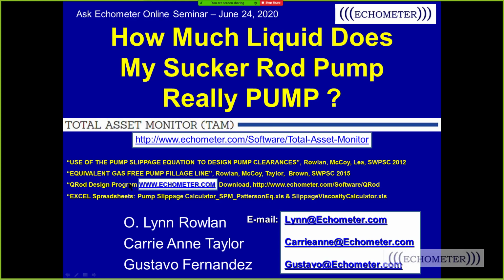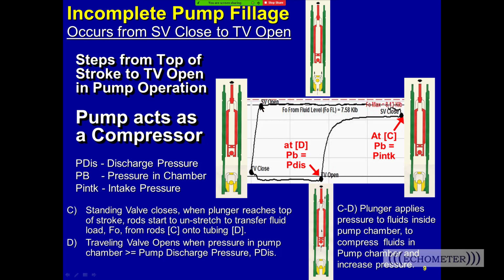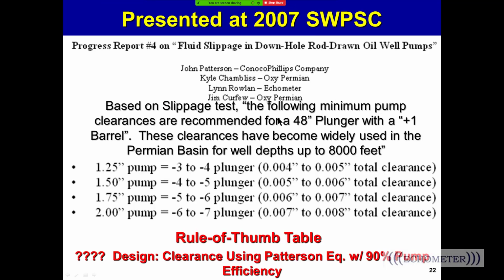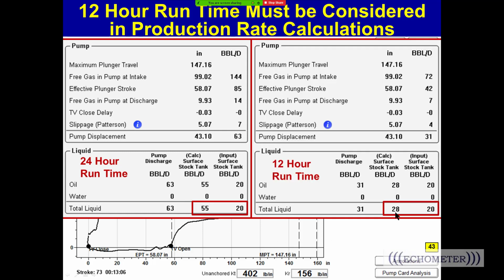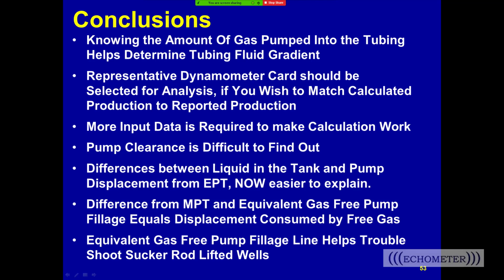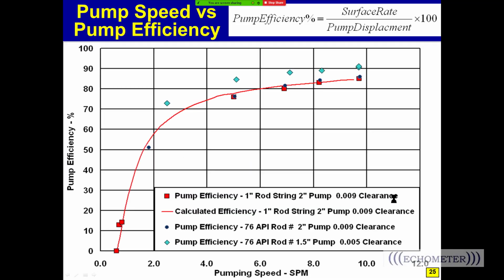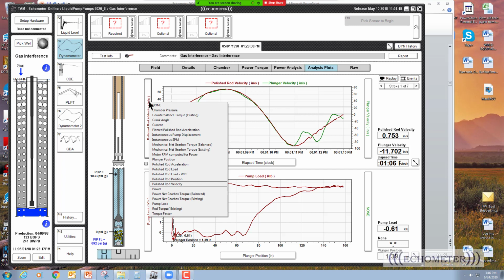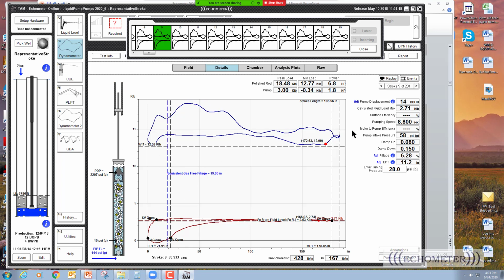Ask Echometer Session 6 June 24 2020 Liquid in Pump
Topic: HOW MUCH LIQUID DOES MY SUCKER ROD PUMP ACTUALLY PUMP?
Description: Stock tank volumes are calculated by adjusting oil for gas in solution, plus adjusting oil and water volumes for pressure and temperature.  Gas interference and pump slippage is used to adjust the effective plunger stroke to determine the amount of stock tank liquid contained in 1 pump stroke.